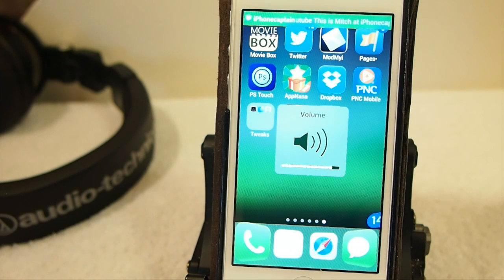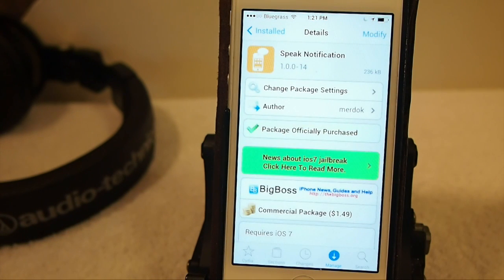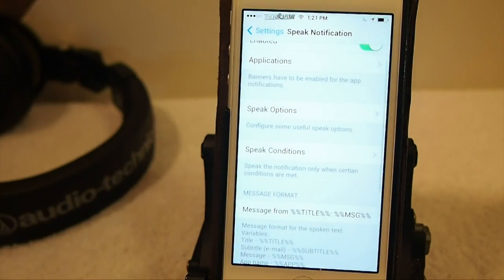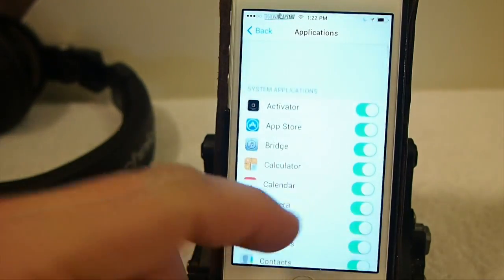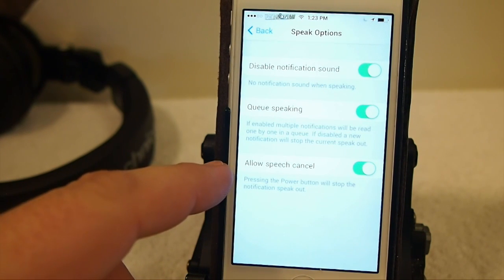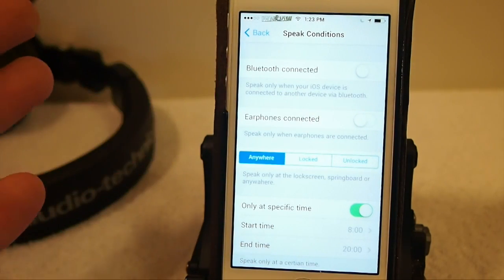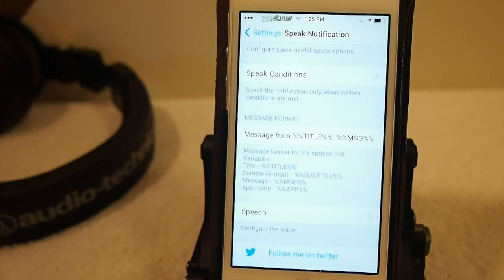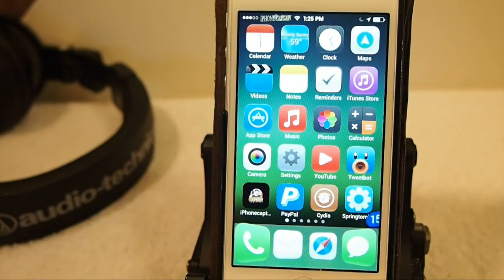iOS 7 Jailbreak 2014 Tweak: Speak Notification Get Notifications Read Aloud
iOS 7 Jailbreak 2014 Tweak: Speak Notification Speaks Notifications.  This tweak is available in BigBoss Repo for $1.49.  It can be customized to only speak for specific applications chosen by the user.

SOCIAL US